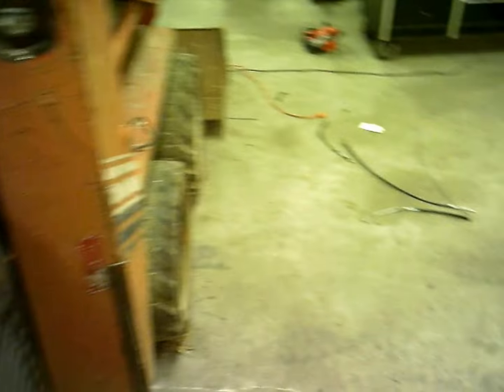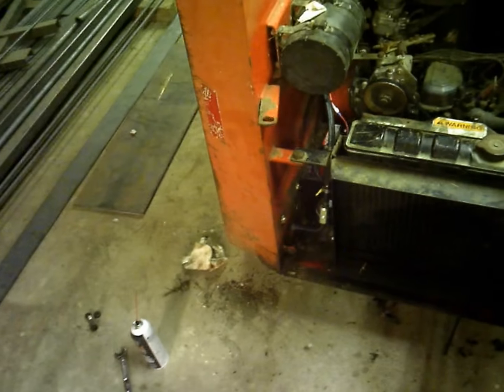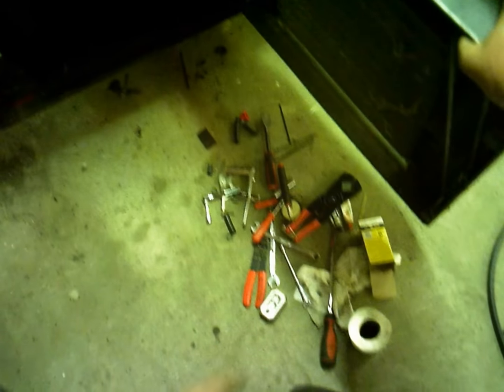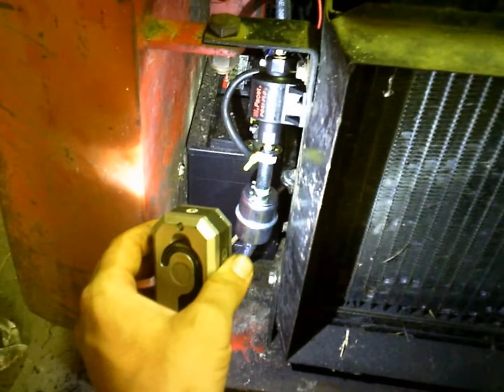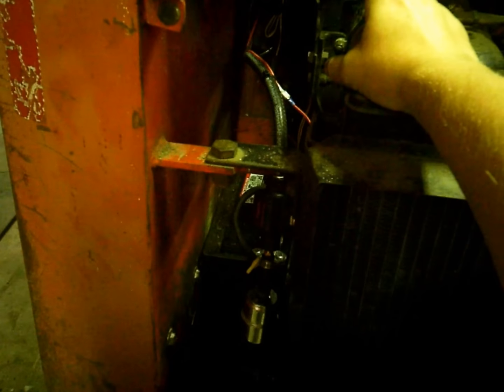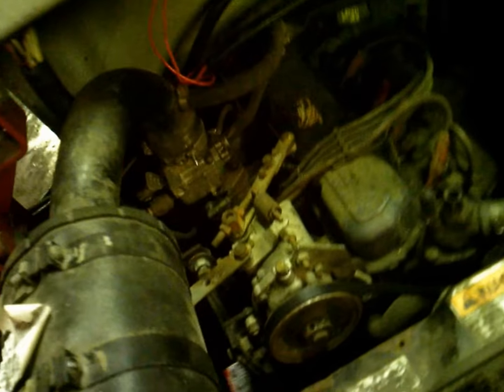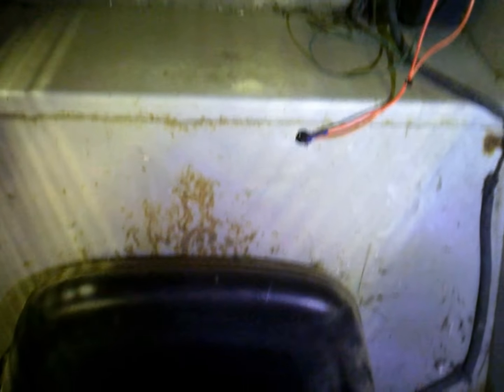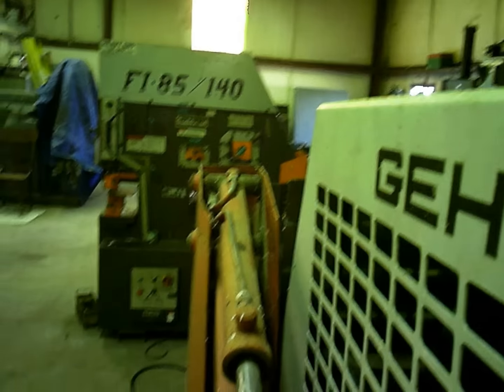It runs! Gehl 3510 pt 3